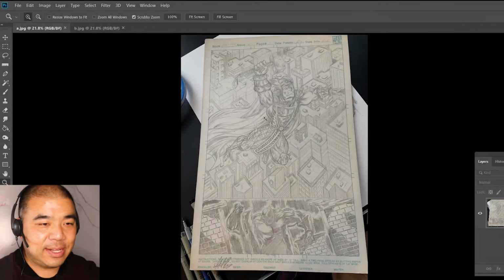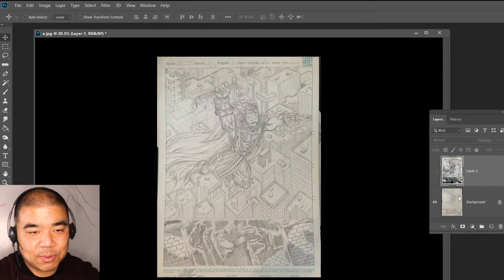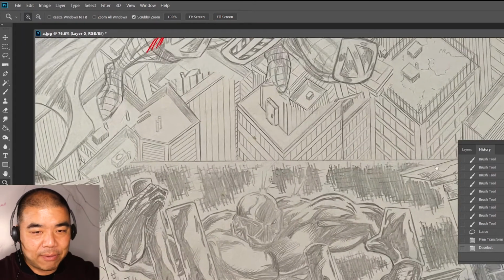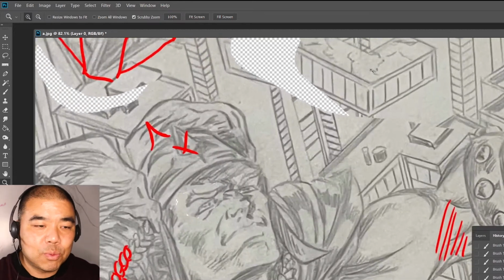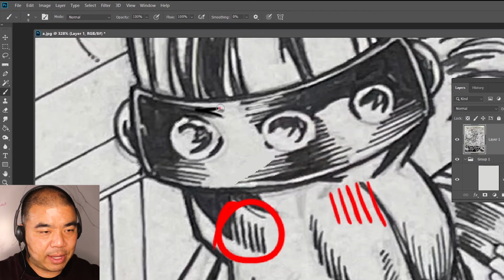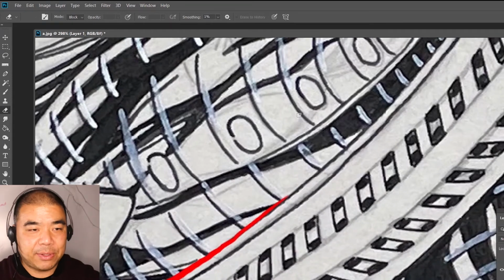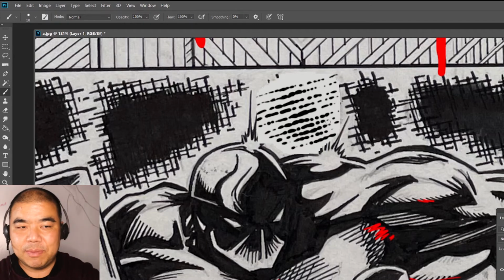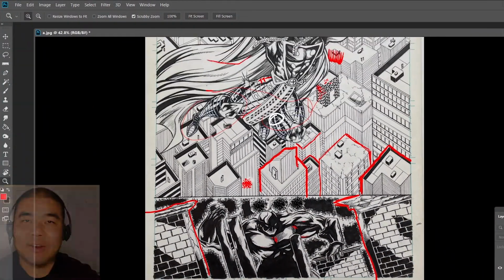Art Review Critique (19) by Professional Comic Book Artist Marvel Comics Avengers The Mighty THOR